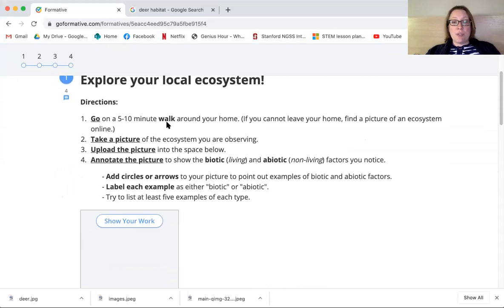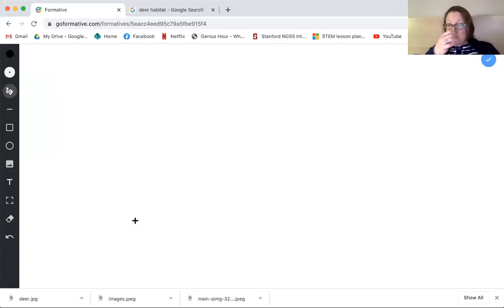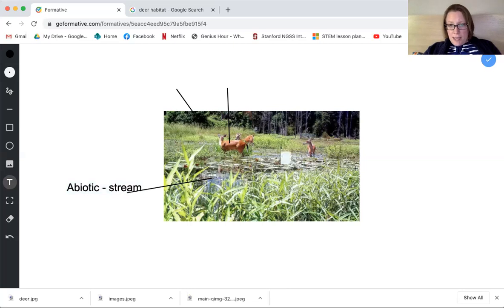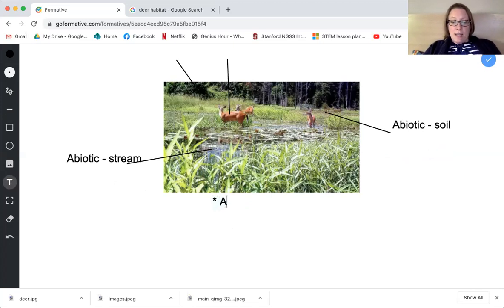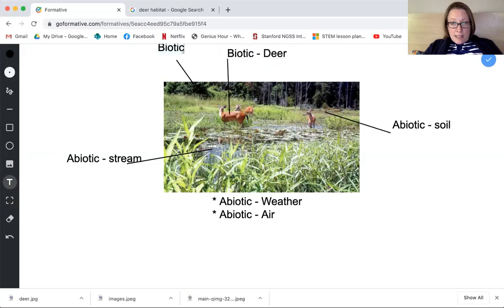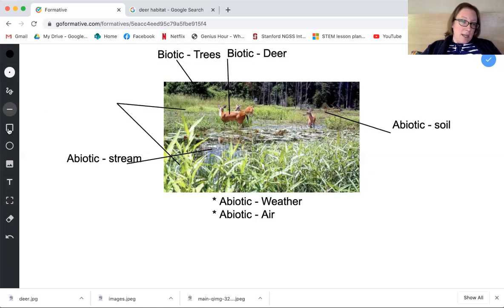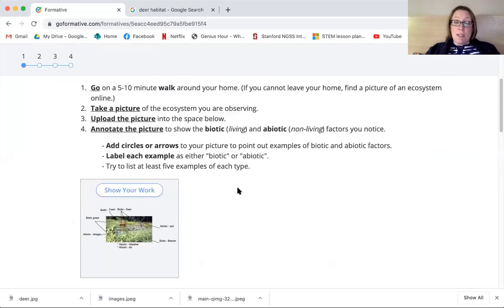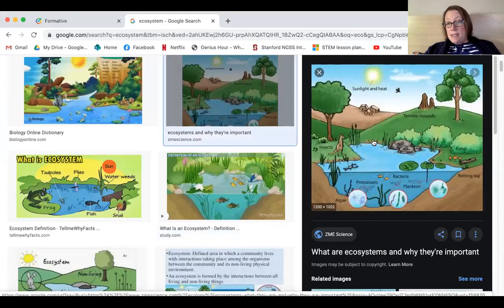Formative Help 2